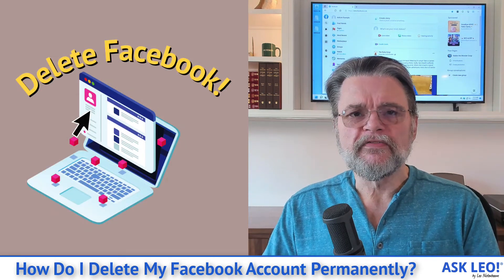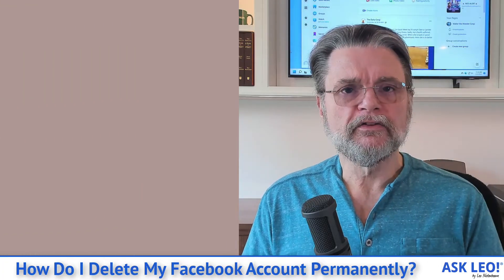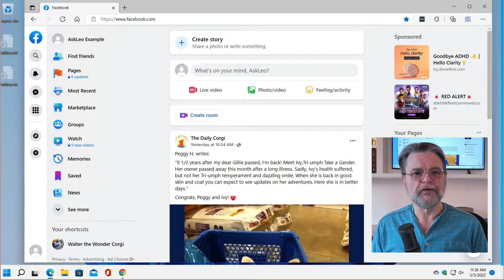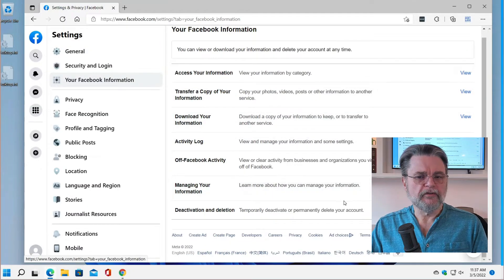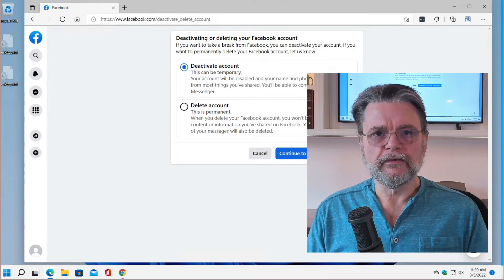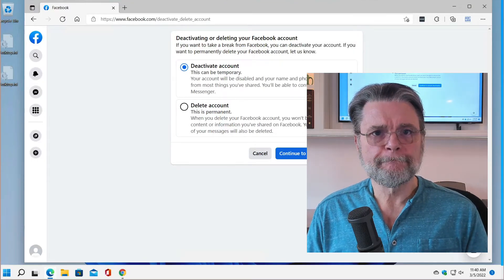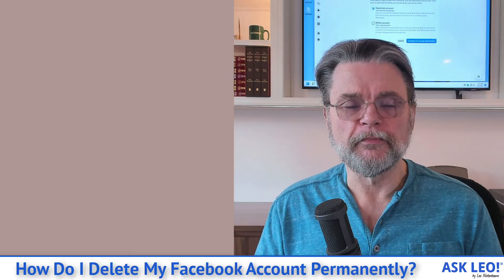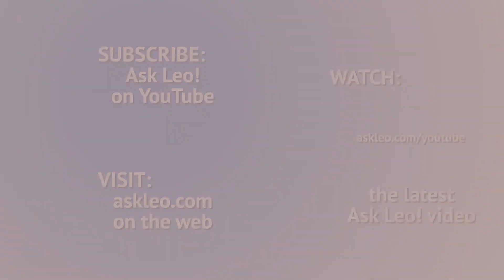How Do I Delete My Facebook Account Permanently?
☝️ Deleting your Facebook account permanently requires some preparation, including understanding exactly what you'll lose.

☝️ Delete your Facebook account
* Sign in to Facebook using the account you want to delete. (Required)
* Go to Facebook Settings and “Your Facebook information”
* Click on “Delete account” and “Continue”
* Review what you’re about to lose and consider alternatives.
* Click on “Delete account”
* DO NOT sign in to Facebook for at least two weeks, preferably longer

Chapters
0:00 Delete Facebook Permanently
0:59 You must be able to sign in
1:59 The steps
3:15 Account Settings and Privacy
3:42 Deactivate or Delete?
4:40 Don’t sign in again
5:59 Things to check first